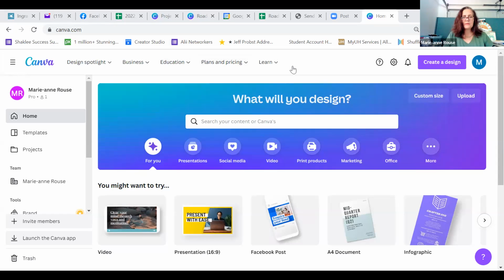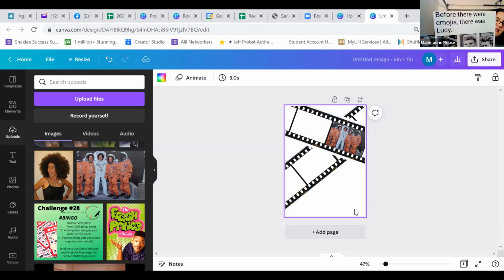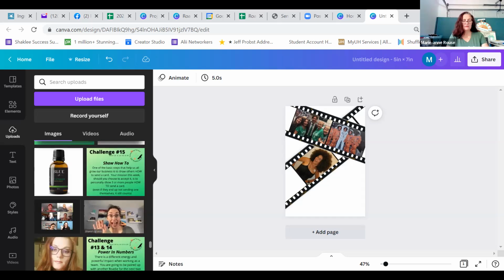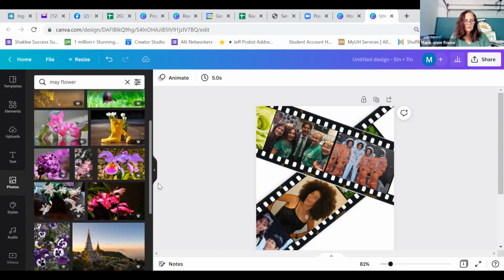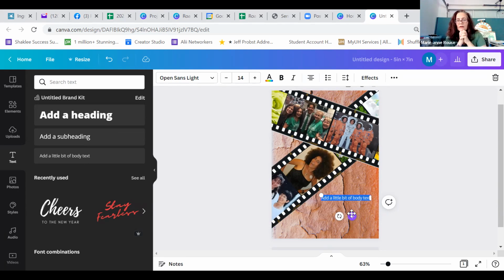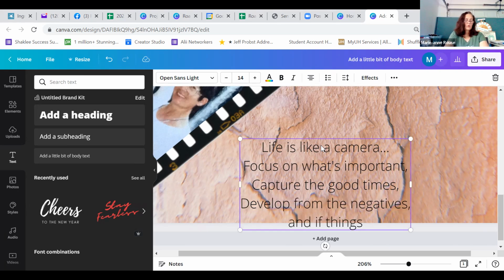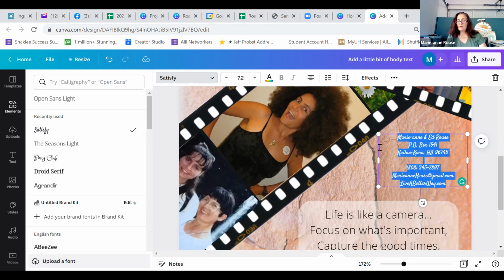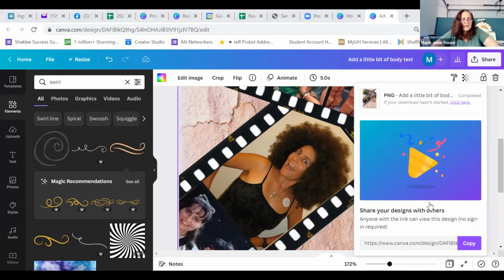How To Create a Card Back on Canva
I was asked 3 times in the last 2 days how I do this so here it is!

🔴Take notes and share your #1 takeaway in the comment section...

Looking to optimize your client retention?

Looking to build an online business?